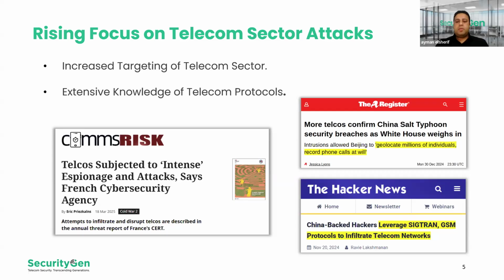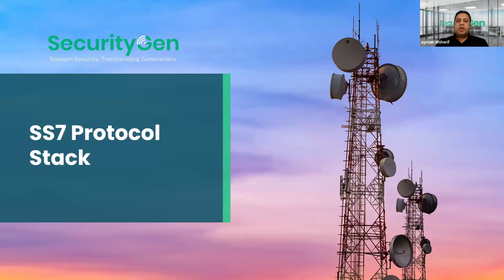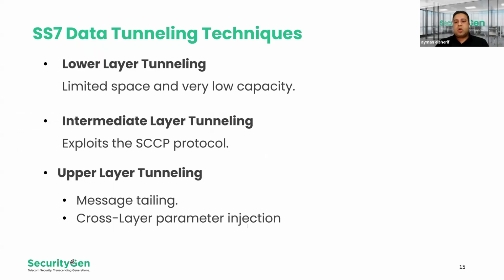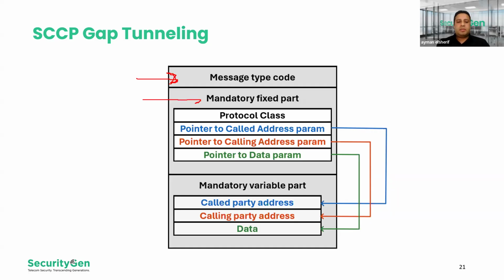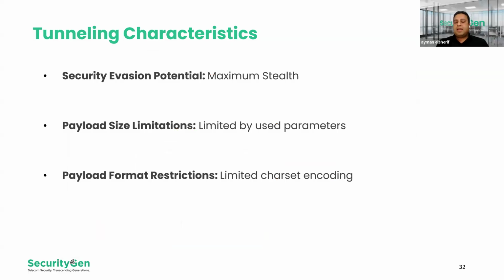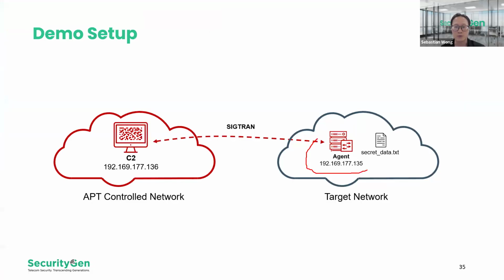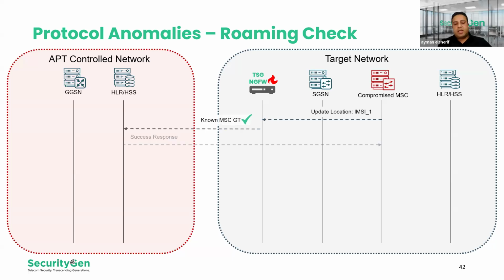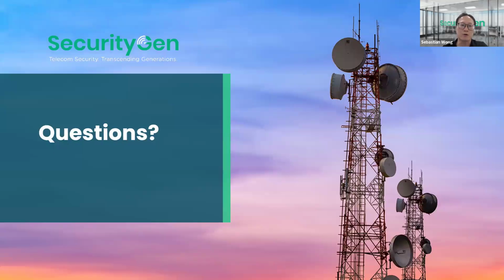Webinar Bypassing traditional telecom defences : SS7 exfiltration in action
Webinar Recording: Bypassing Traditional Telecom Defenses – SS7 Exfiltration in Action | SecurityGen 🔍
Thank you for joining us live! If you missed the session or want to revisit the insights, here’s the full recording of our expert-led webinar on SS7 bypasses, data breaches, and telecom security threats.
🎙 Speaker: Ayman Elsehiri – Telecom Security Expert
📅 Date: Thursday, April 10, 2025
🕙 Time: 10:00 AM (BST)
🔍 Topics Covered:
Real-world examples of SS7 vulnerabilities
Live demonstration of data exfiltration
Mitigation strategies to strengthen telecom security
Q&A session with live audience
Visit securitygen.com for more resources, whitepapers, and upcoming webinars.